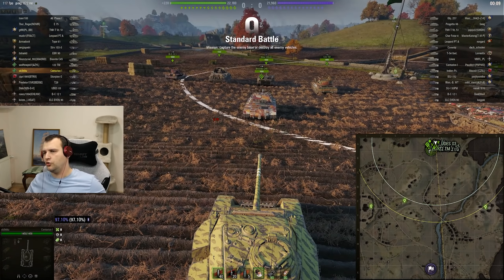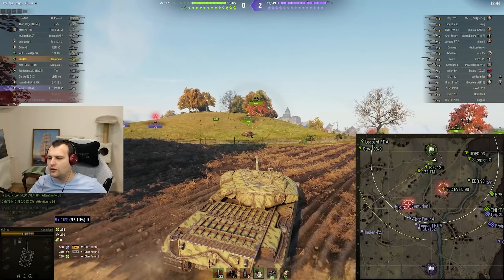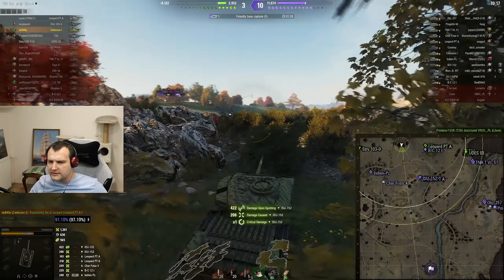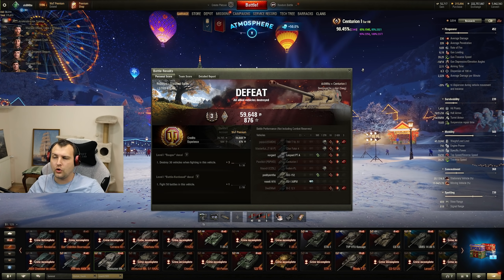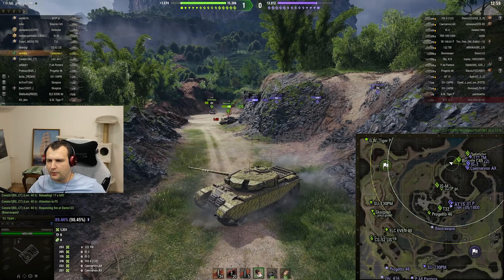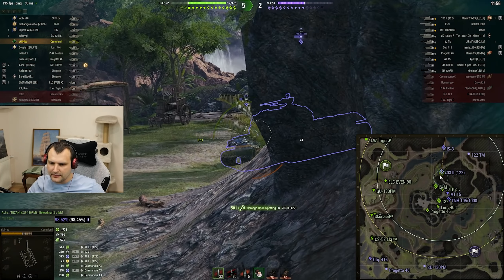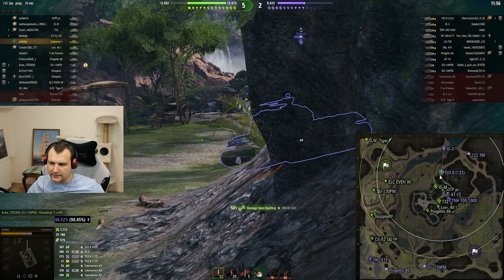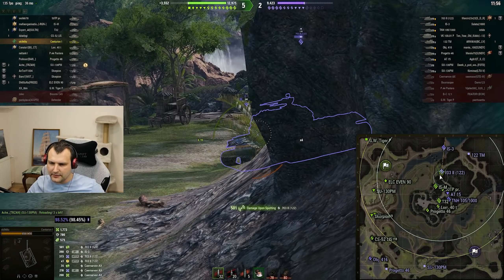I am in DANGER! Centurion 1 | World of Tanks